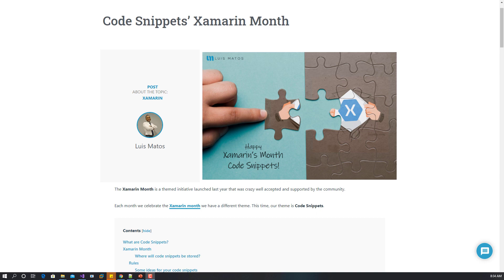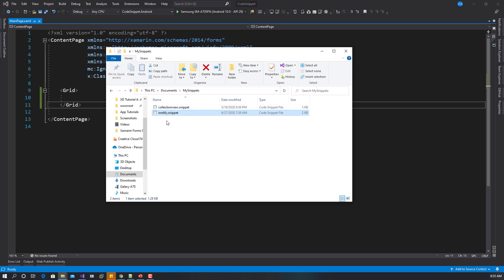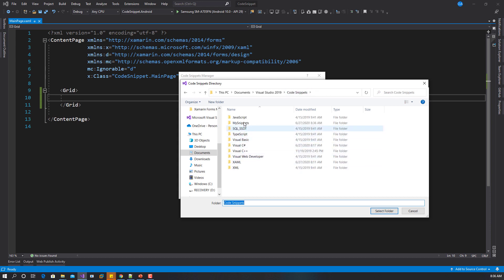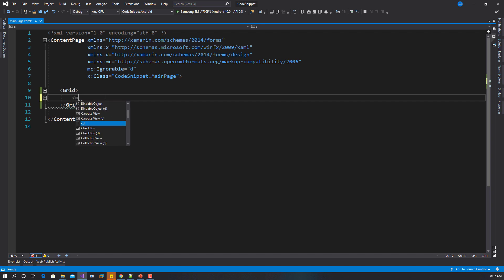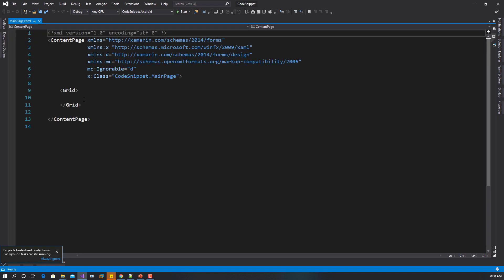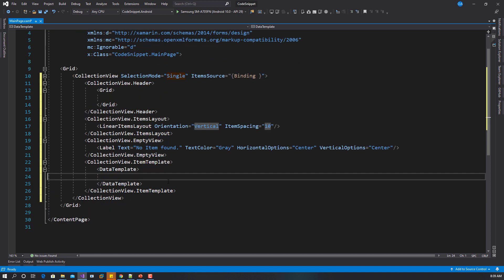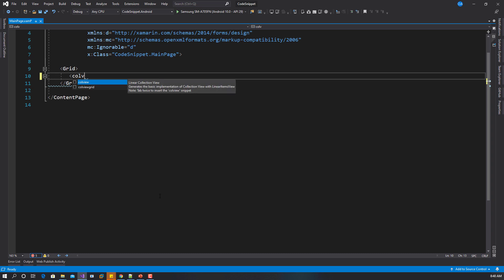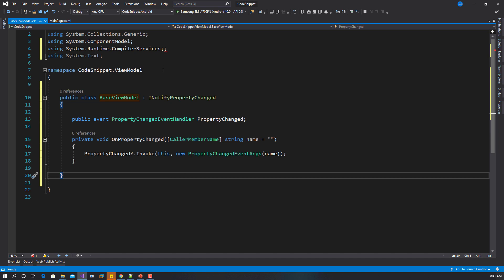Useful Code Snippets in Xamarin Forms | XAML Code Snippets | C# Code Snippets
✅ Recommended Book
This video is part of the Xamarin Month's article for the month of June. In this video I will share three (3) code snippets that you can use to increase your productivity when developing applications in Xamarin Forms. This snippets have two XAML Code Snippets and one C# Code Snippets.

❤️ Do you think I deserve a cup of coffee?